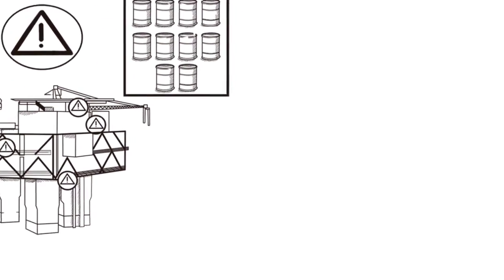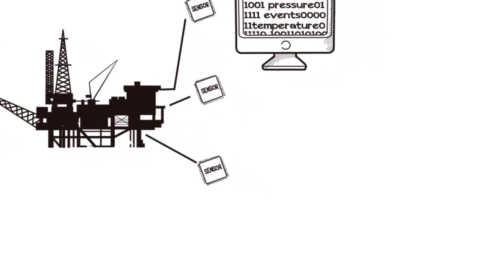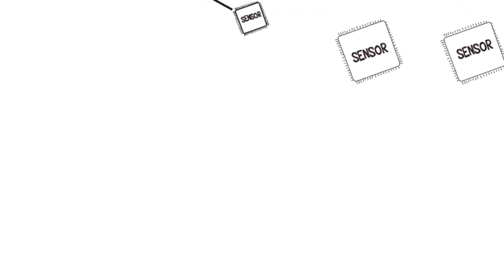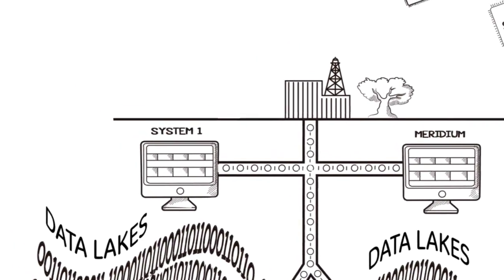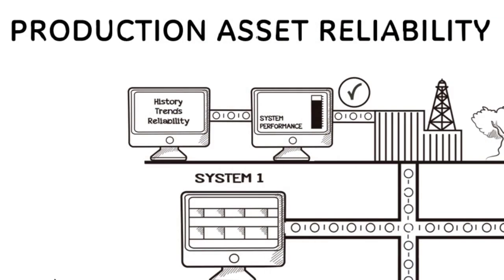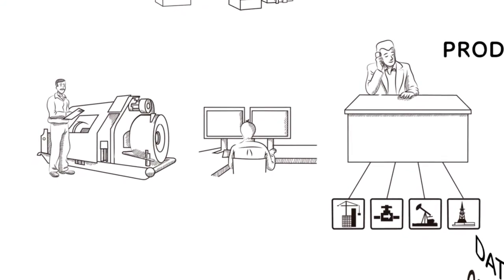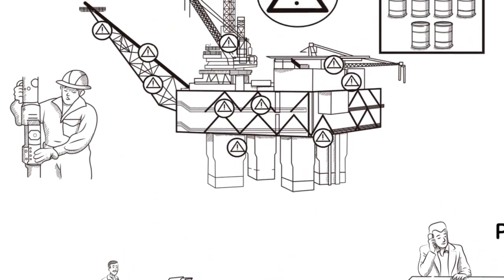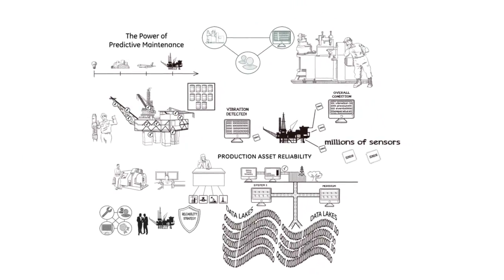Production Asset Reliability: A Predictive Maintenance Solution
Optimized efficiencies, risk mitigation, greater reliability, connected analytics are at your fingertips with Production Asset Reliability (PAR): A Predictive Maintenance Solution.